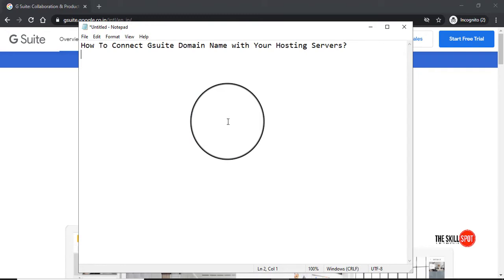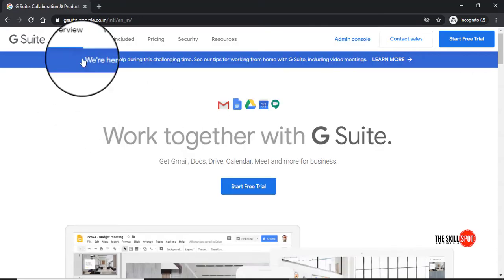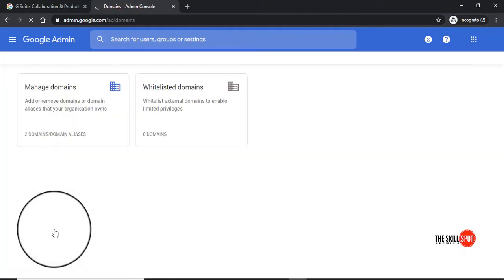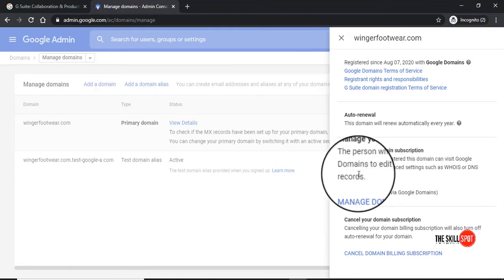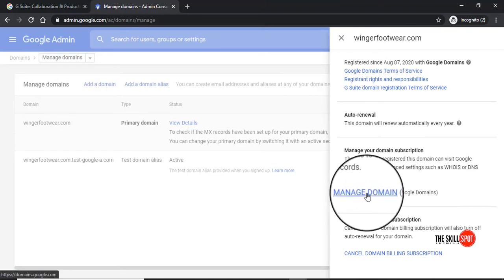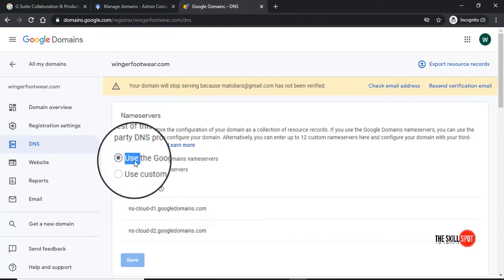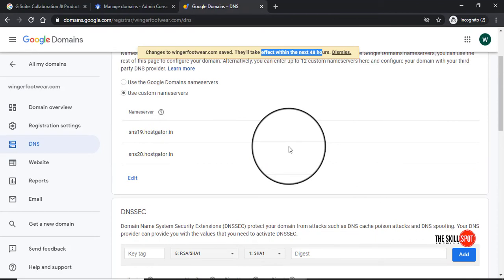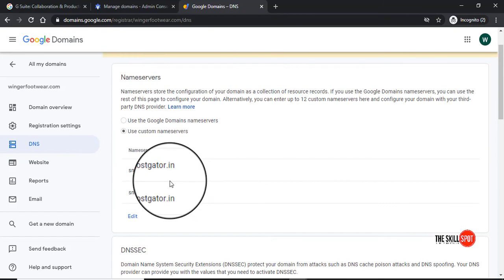How To Connect Gsuite Domain With Hosting Servers | The Skill Spot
Follow this tutorial to Connect your Google G suite Domain account with Hostgator or any hosting Domain Name Servers.

This is a detailed step by step Guide for Google G Suite admin console, domain integration.

- Team The Skill Spot
Today's Host - Prashant Chauhan